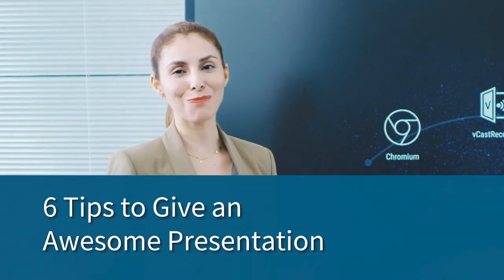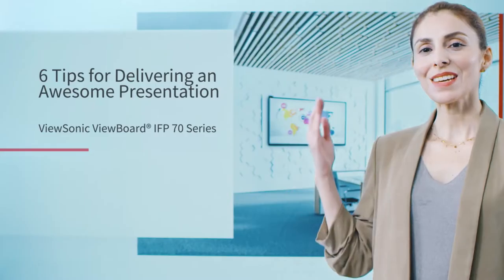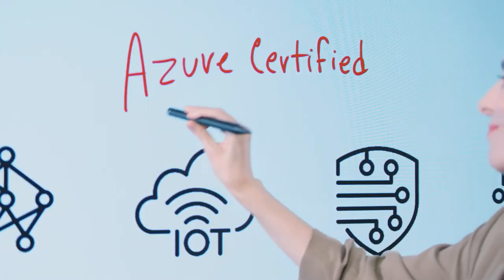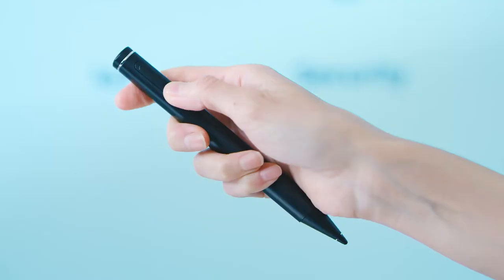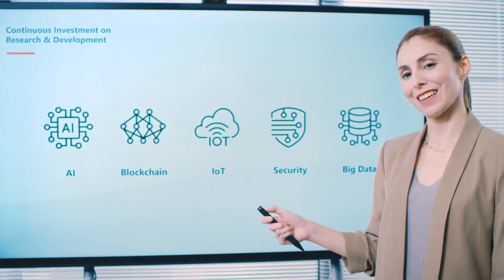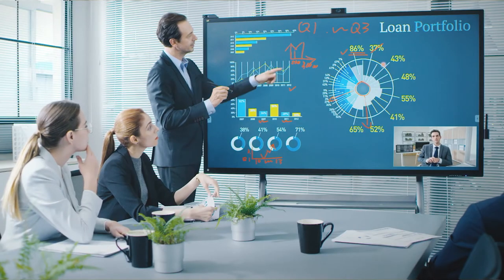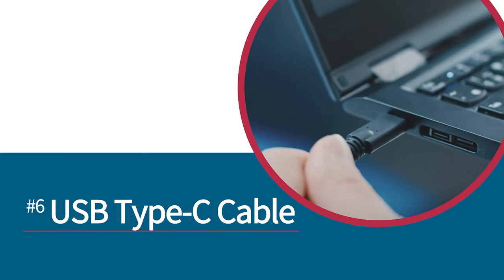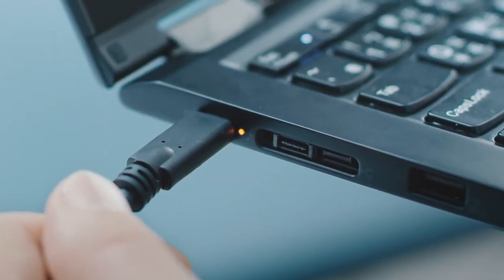6 Tips to Give an Awesome Presentation with ViewSonic ViewBoard IFP70 Series Interactive Displays